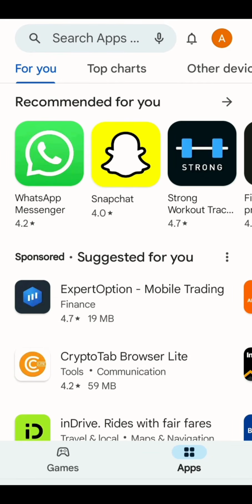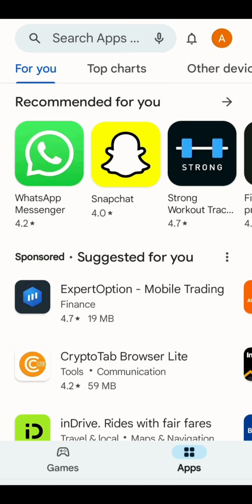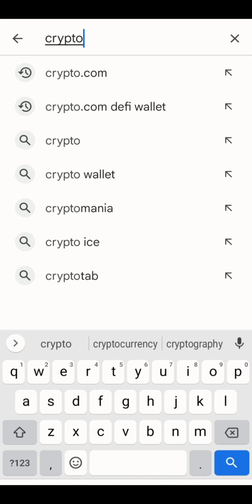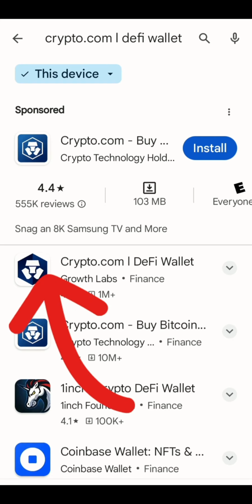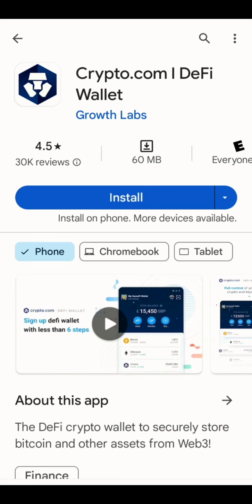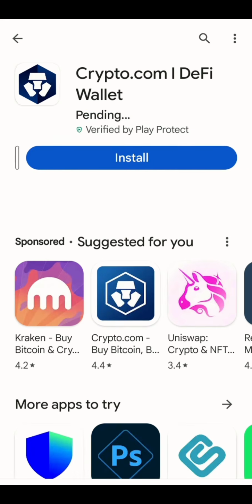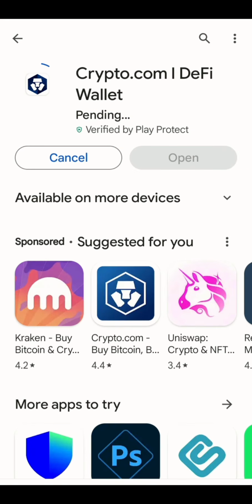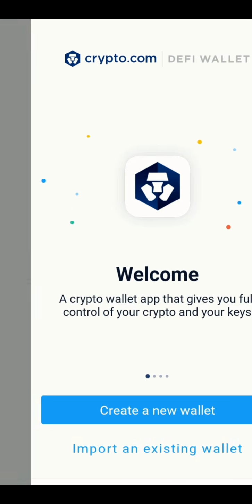How to Download Crypto.Com DeFi Wallet App on Mobile Device (2024)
This video shows you how to download and set up the app on your mobile device. Secure your digital assets with the Crypto.com DeFi Wallet app.